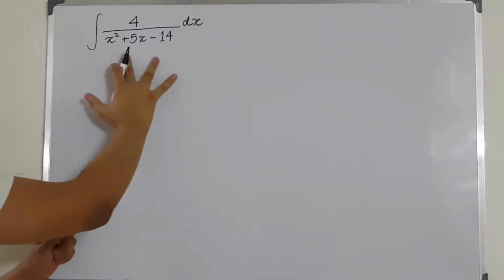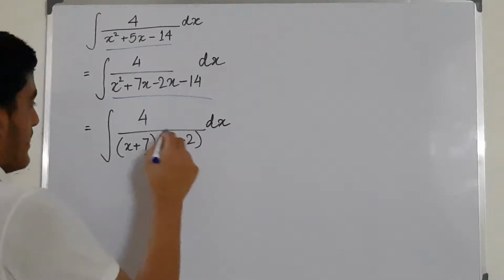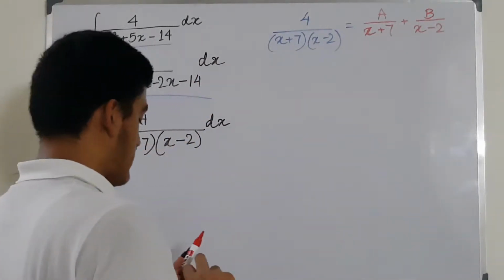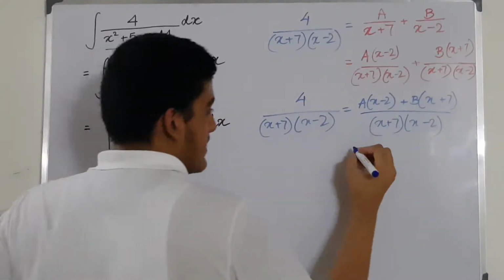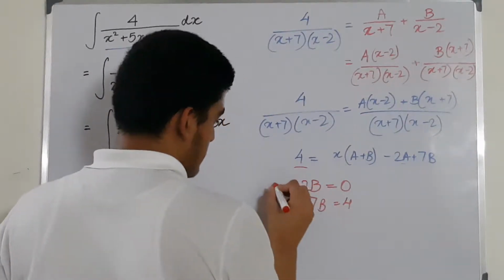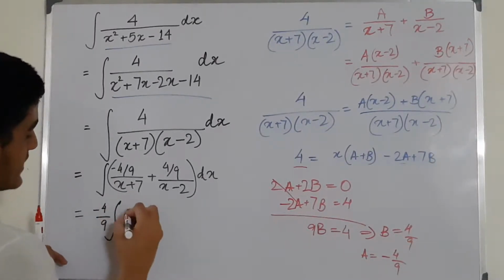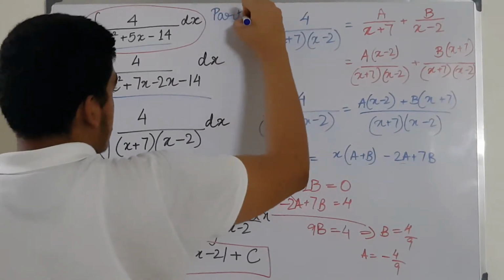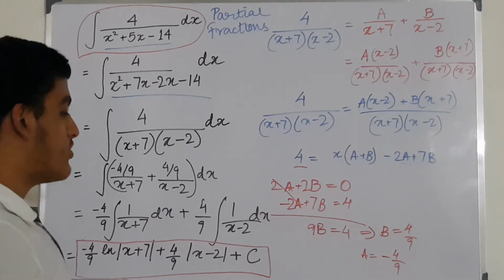Integration with Partial Fractions